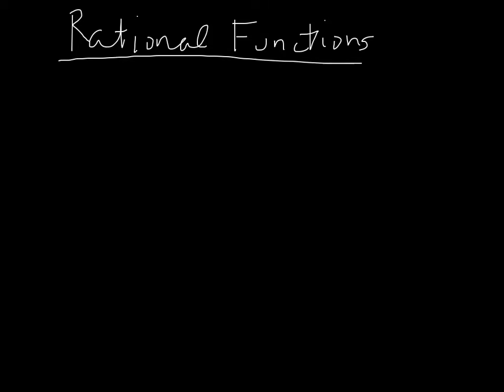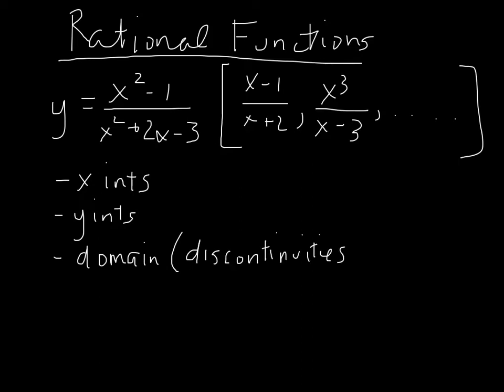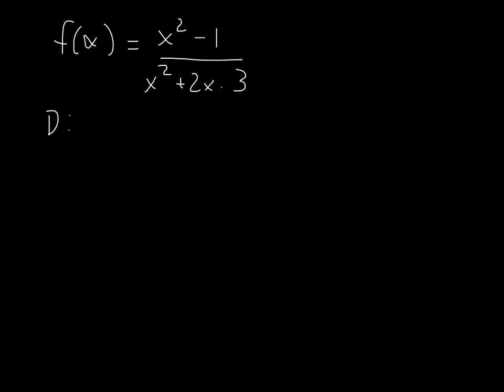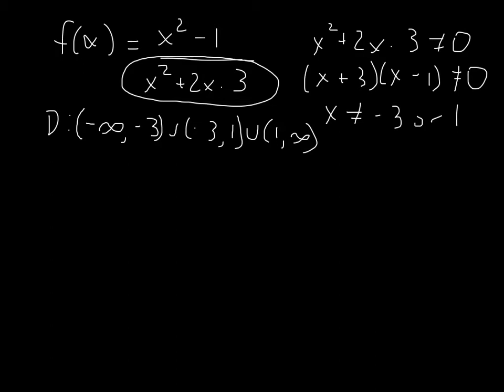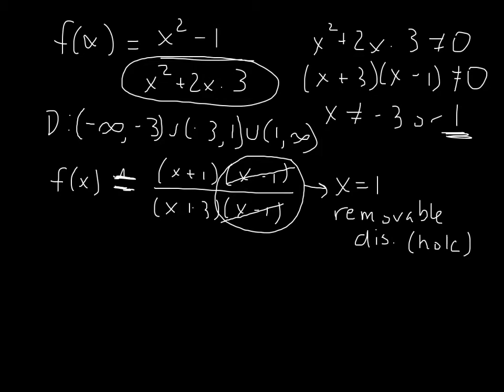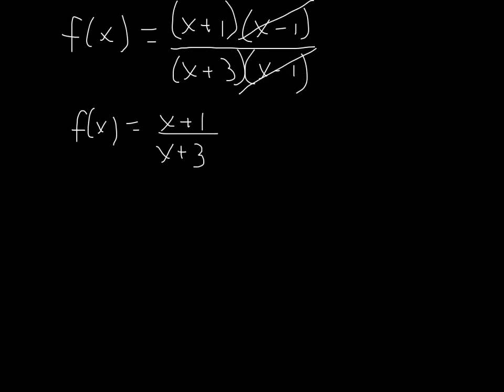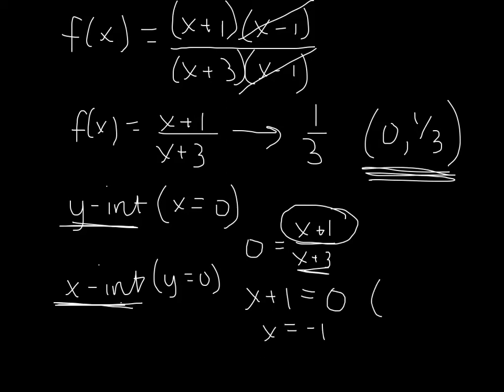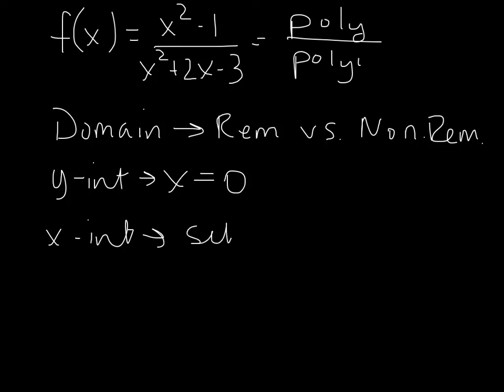Intro to Rational Function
We take a look y-int, x-int and domain.